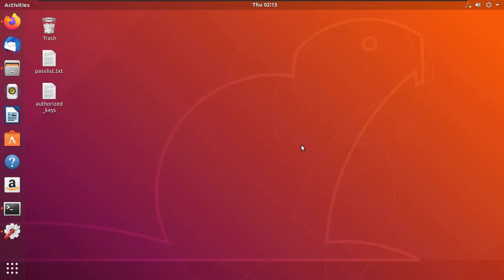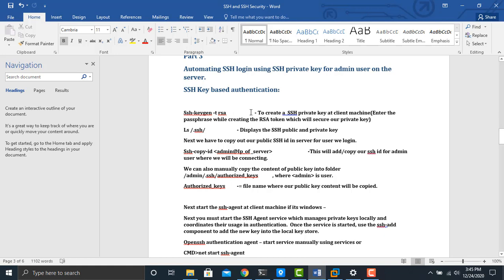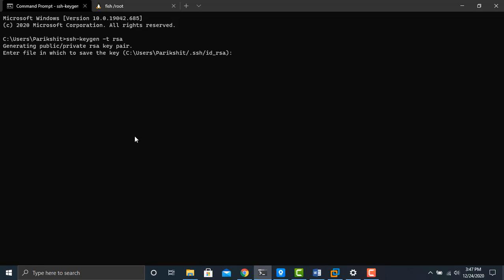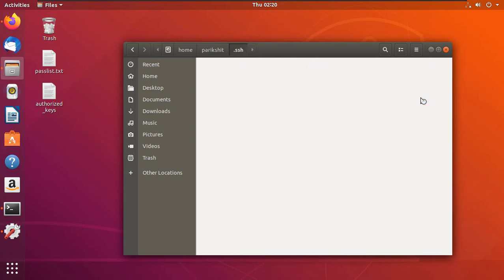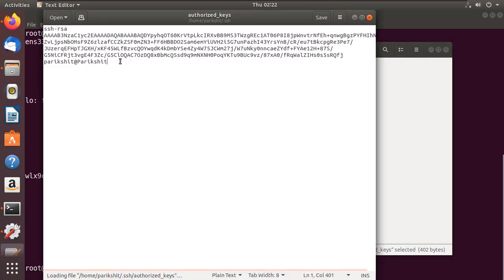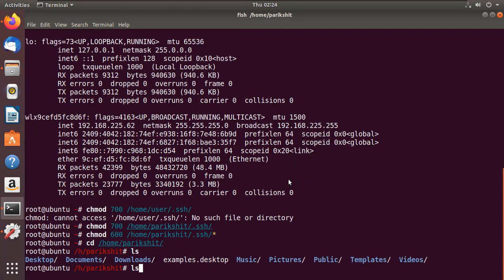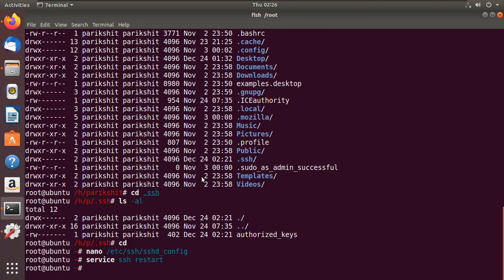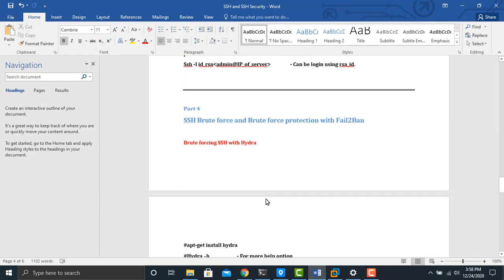SSH Key Based Authentication - SSH Security -Part 3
This is third video in this networking on linux series:

In this video you will learn about SSH Key Based Authentication - SSH Security -Part 3

Netcat Series:
SSH Security Series:
Networking in Linux Series: